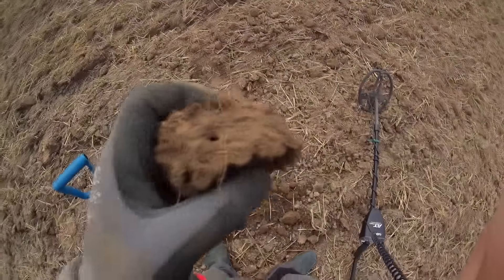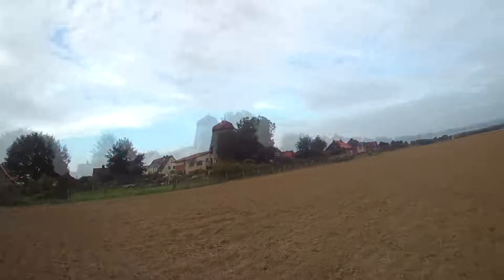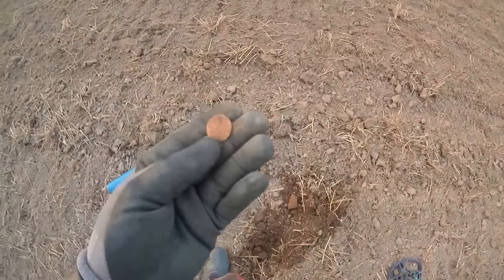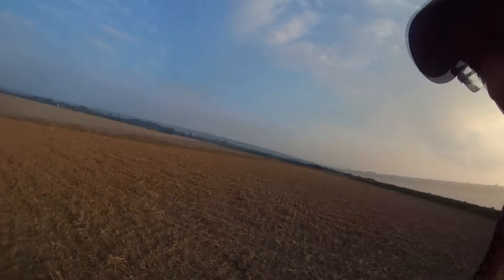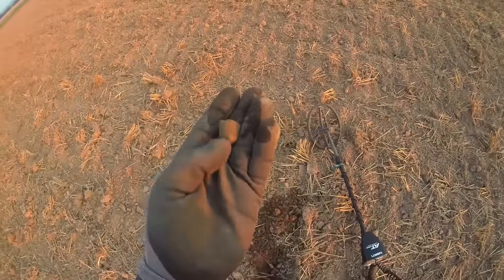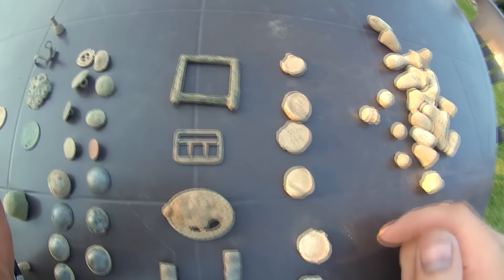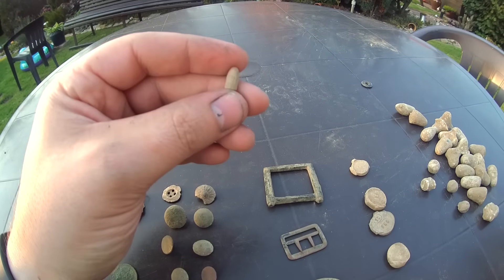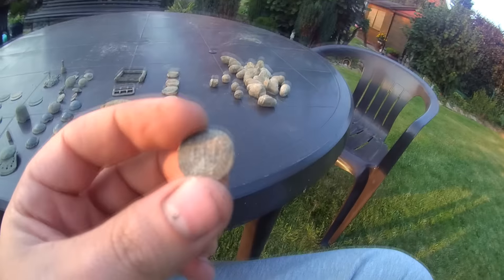Metalldetektor Sondeln in Deutschland #22 Oldest Silver 1645 Marien Groschen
Metalldetektor Sondeln in Deutschland / Treasure Hunting Germany  Älteste Münze
Meine ersten Mariengroschen von 1645 :-)